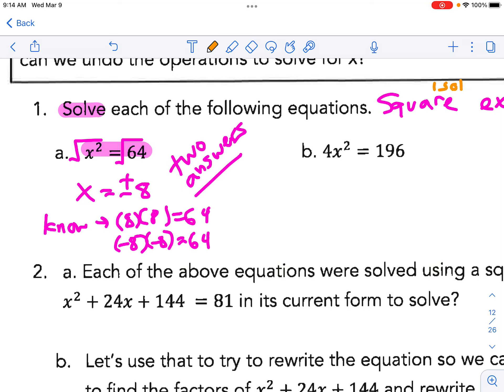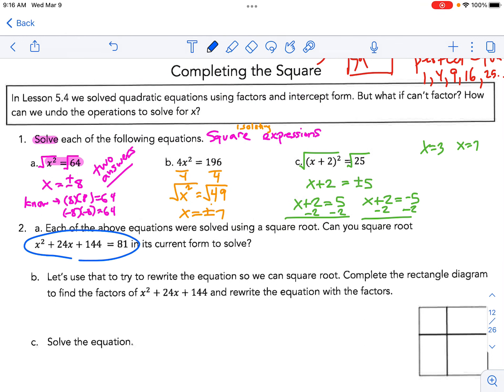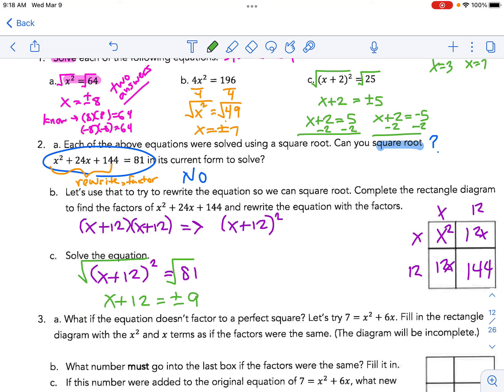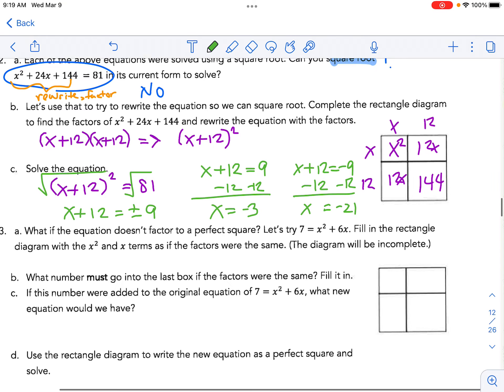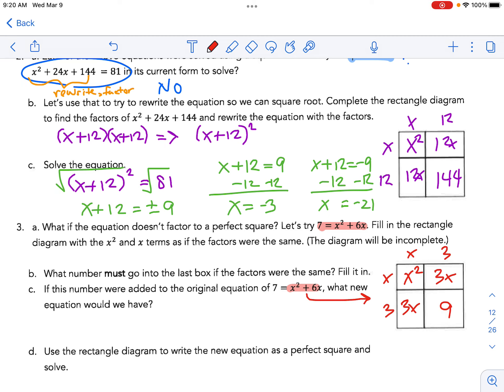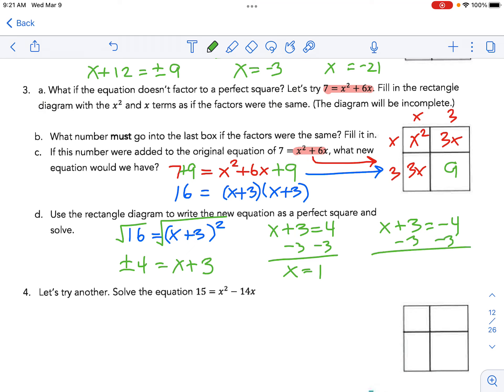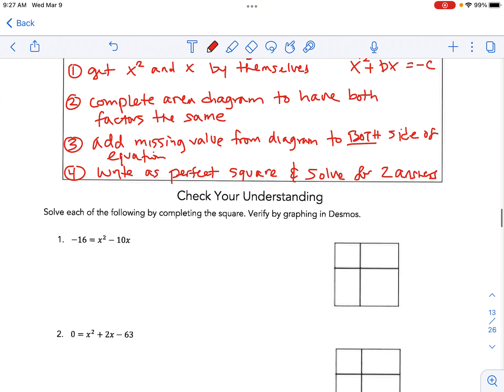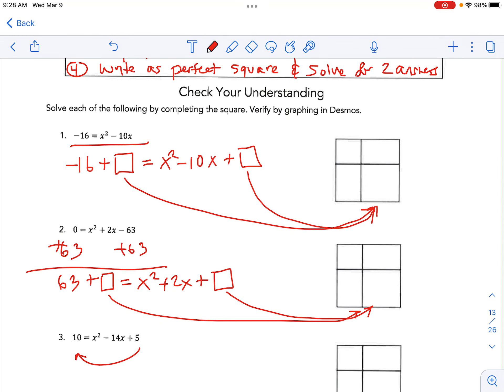Algebra II 6 7 notes